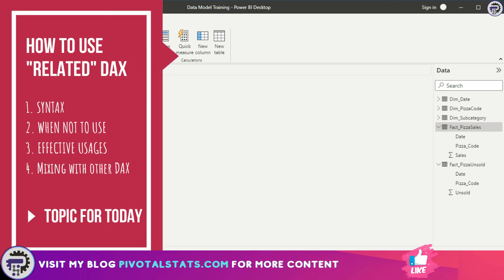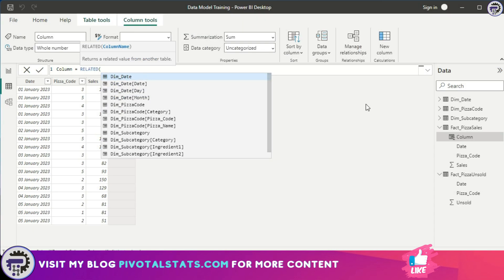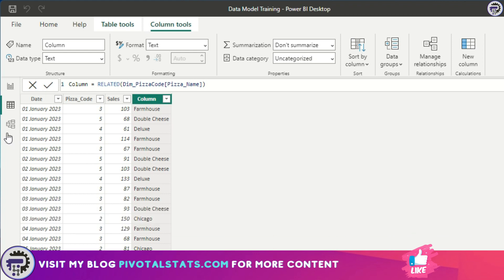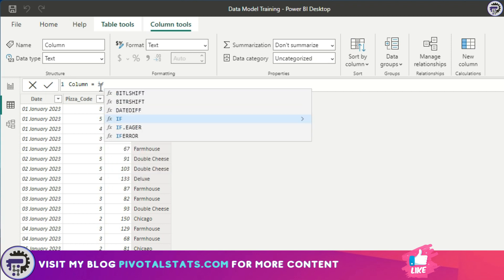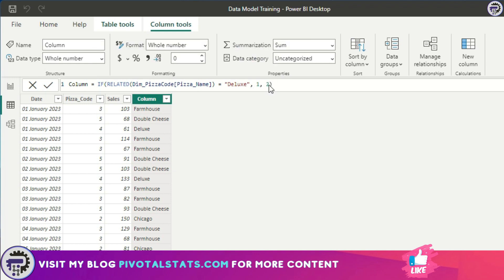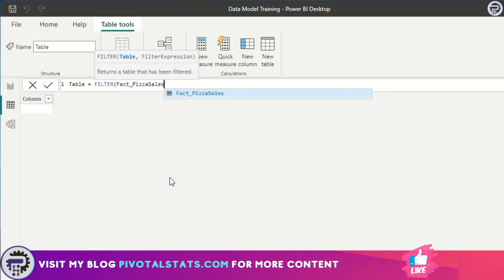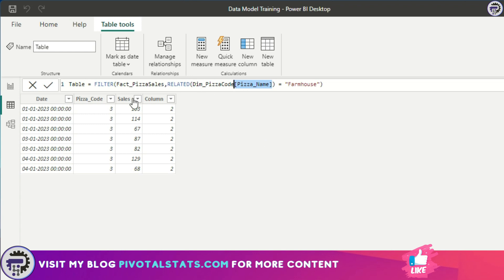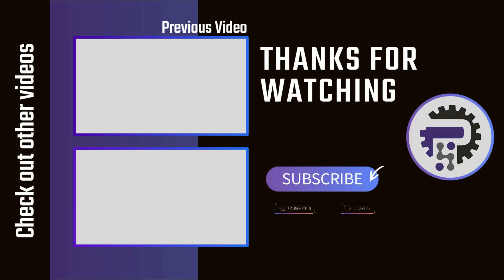How to use RELATED DAX Function efficiently with other DAX | Power BI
Today we will see a interesting & important DAX known as "Related". We will see how this DAX can effectively utilize the data model relationships & help you fetch information in unique use cases
1. Syntax
2. When not to use
3. Effective Usages with examples
4. Mashing up with other DAX functions to get interesting results

1. Blue Yeti Microphone -

2. LG Ultrawide Curved Monitor -